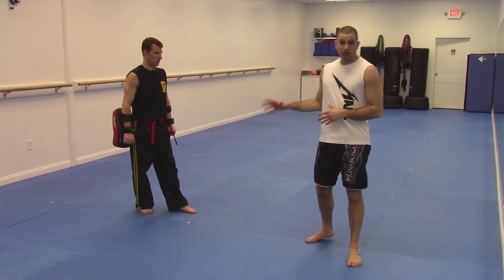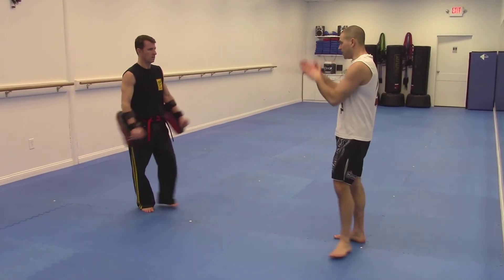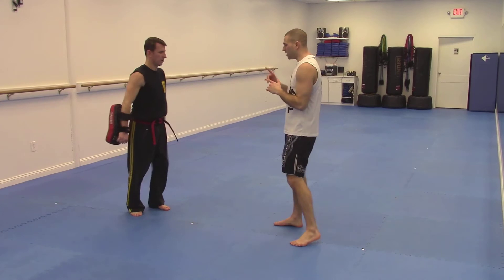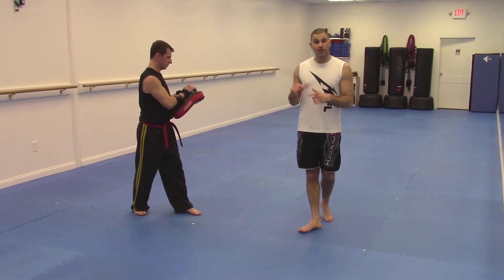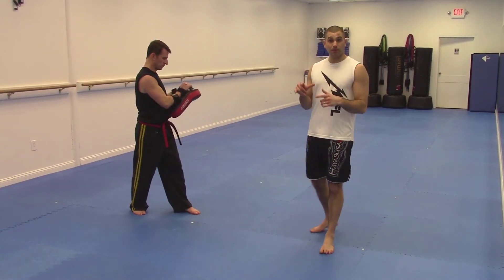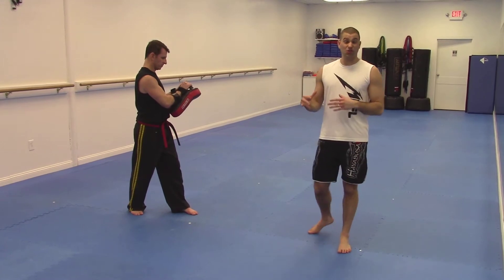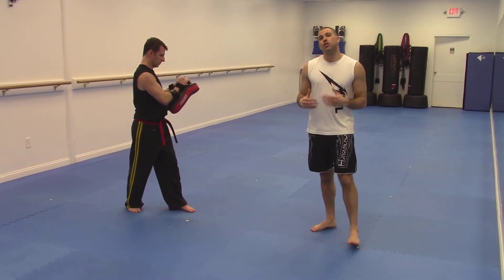Martial Arts for Life | Kickboxing Union County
A quick conditioning drill for kickboxing utilizing the Thai pads. This is a great drill for all students of martial arts and kickboxing.

It is important to understand how to properly kick and hold Thai pads to safely participate in this kickboxing drill. Remember, there is no substitute for a qualified instructor.

Martial Arts for Life is family-oriented Martial Arts academy located at 1260 Springfield Ave., New Providence NJ. We proudly serve New Providence NJ, Berkeley Heights NJ, Summit NJ and all surrounding areas. We have been serving Union County since 2005!